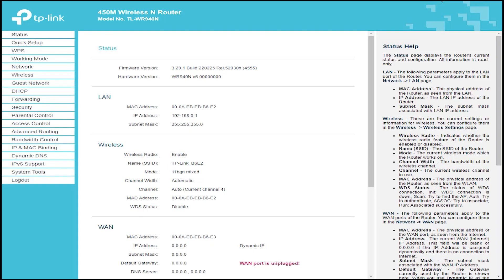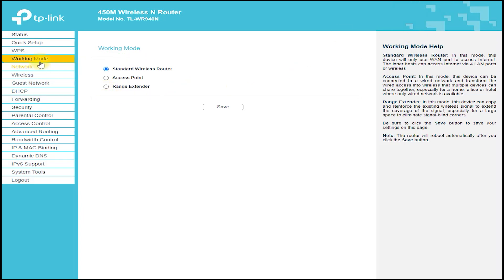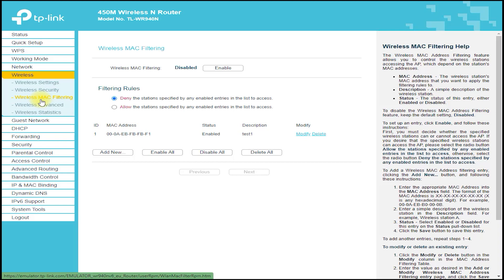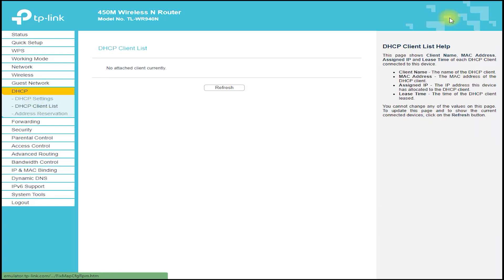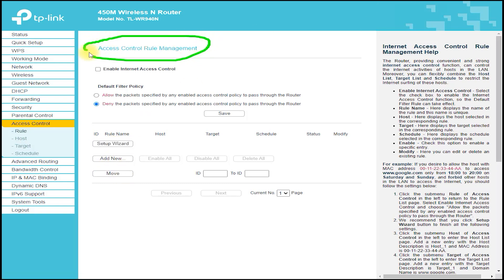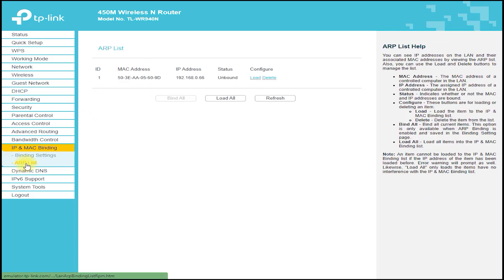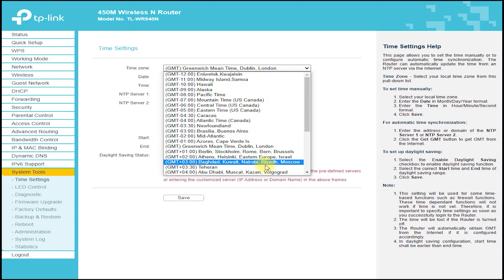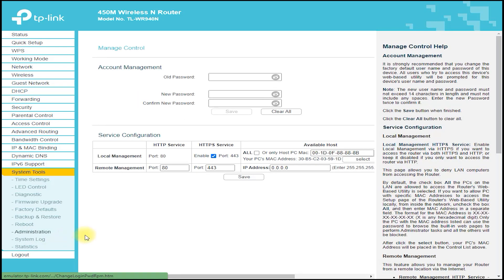Advanced Settings and Customizations for TP-Link TL-WR940N Router | Expand Your Network Coverage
Unboxing and Setup Guide: TP-Link TL-WR940N Router,  In this video, we will show you how to set up and install the TP-Link TL-WR940N router. We will start by unboxing the router and going over its features, including its four Ethernet ports, wireless speeds of up to 450Mbps, and easy setup wizard. Next, we will guide you through the router's installation process step by step, including connecting cables, accessing the router's web-based management page, and configuring your network settings. We will also cover some advanced settings and customizations for the router, such as setting up a guest network, enabling parental controls, and updating firmware. By the end of this video, you will have a good understanding of how to set up and configure the TP-Link TL-WR940N router to improve your internet speeds and secure your network. This video is perfect for anyone who is new to networking or needs a refresher on router installation and setup.